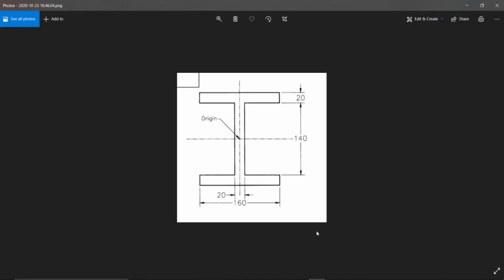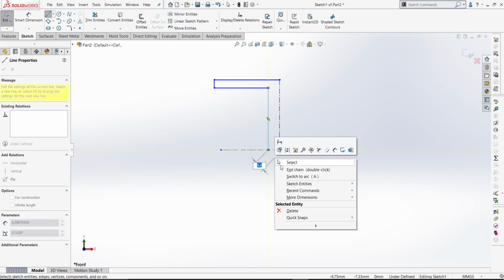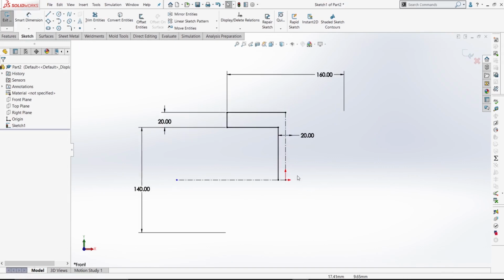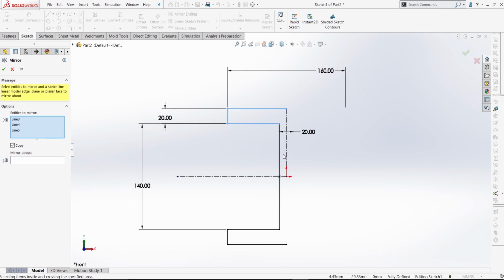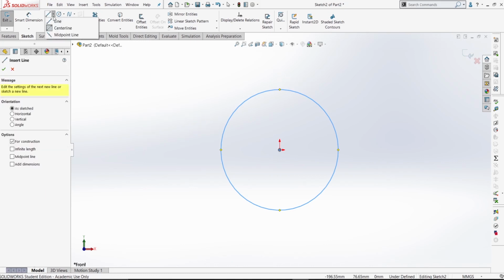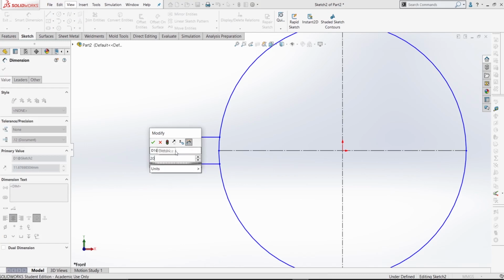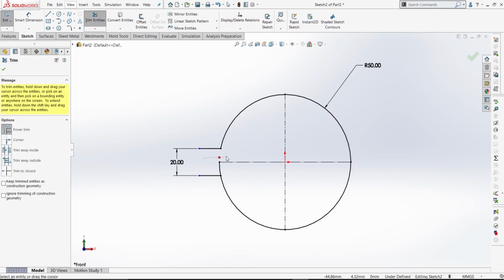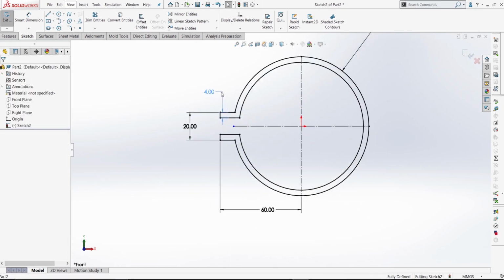Sketching in Solidworks Part 9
If you feel like I'm going slow then feel free to increase the playback speed in video settings